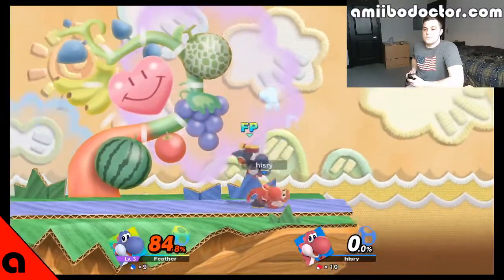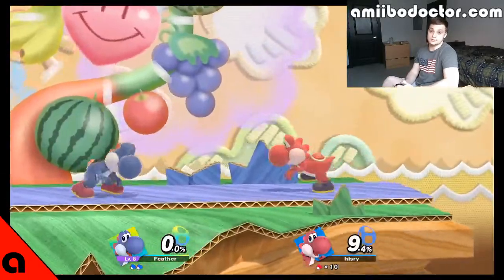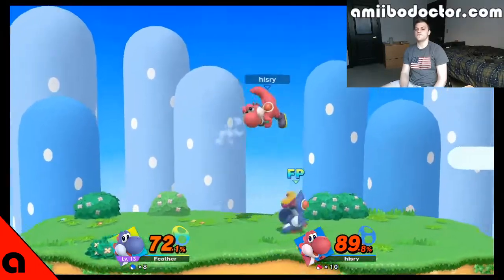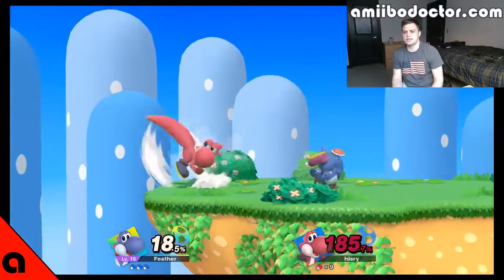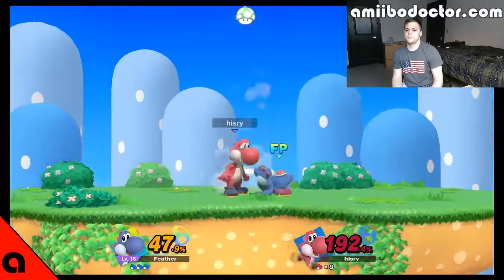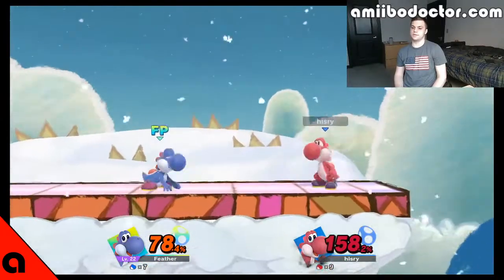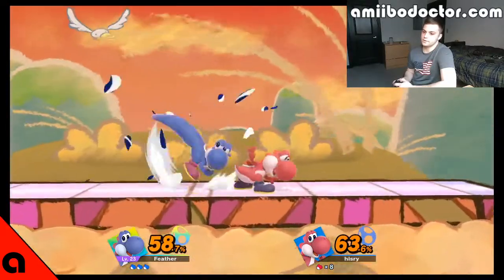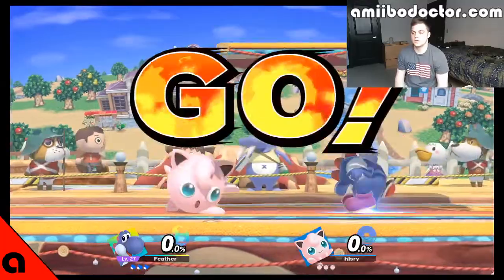How to Train the Yoshi Amiibo - Using Expert Guide, Pt.1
We finally have an expert Yoshi amiibo training guide! Yoshi is a truly potential-filled amiibo who makes for both a great vanilla competitor and a fun Raid Boss. Today we're dealing with the vanilla component.

Be sure to like the video so you can see the Part 2 video!